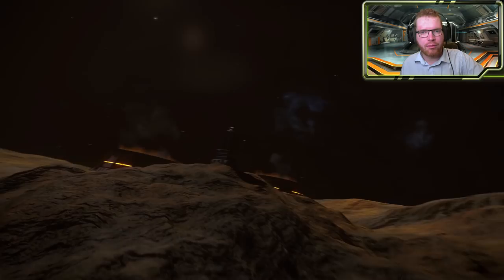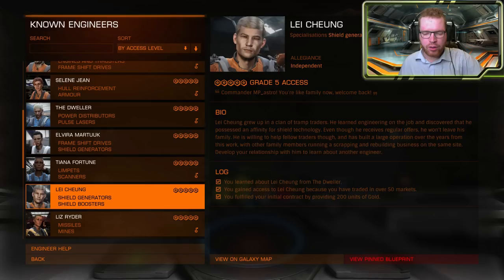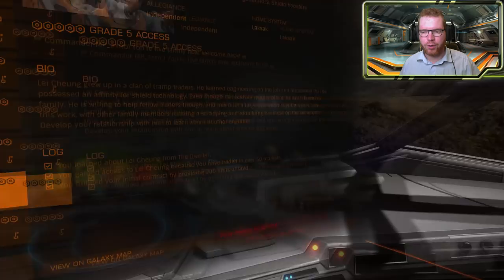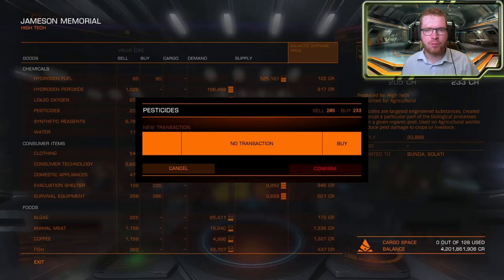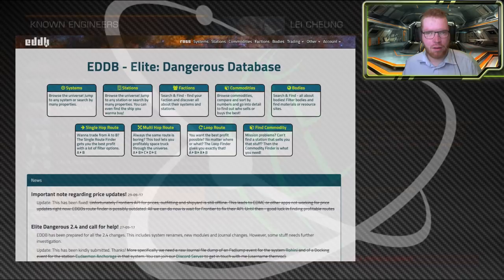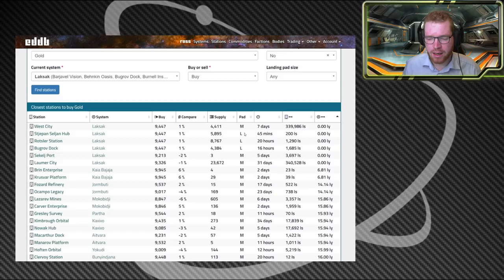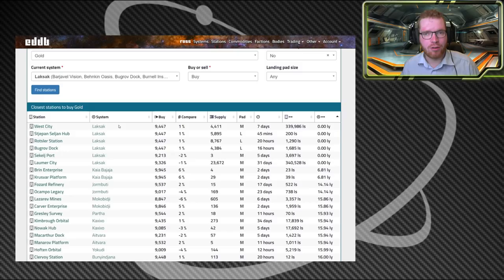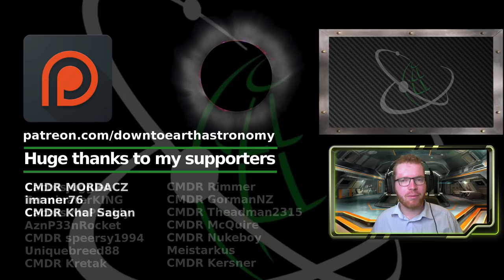How to unlock Lei Cheung | Elite: Dangerous